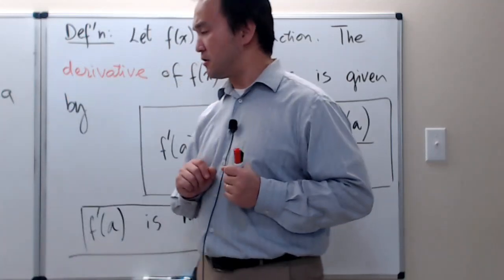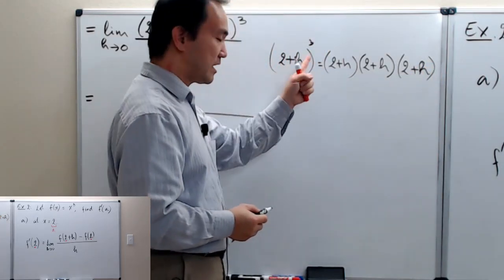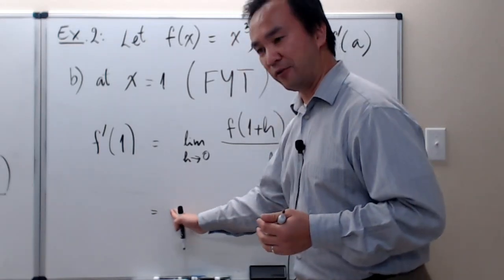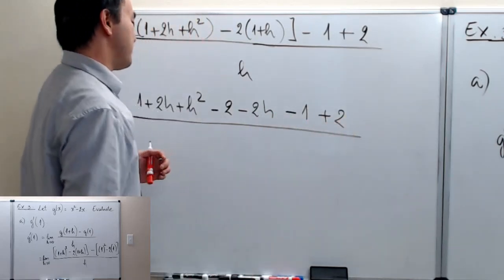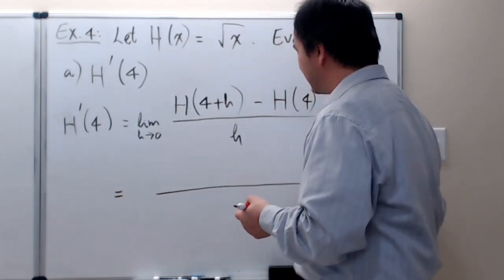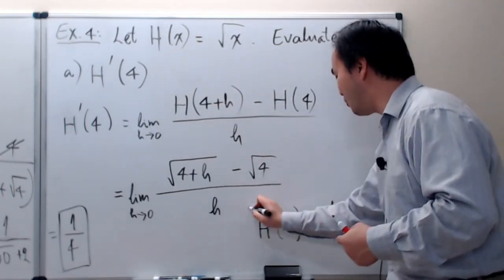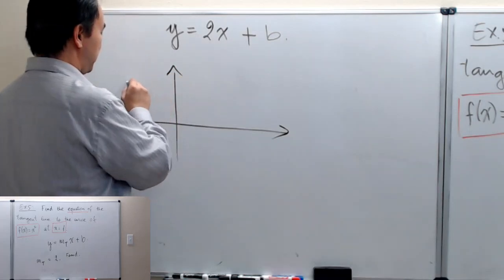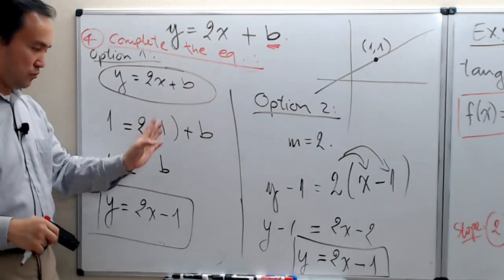L010: Derivatives (Introduction and The Limit Definition) - Part II